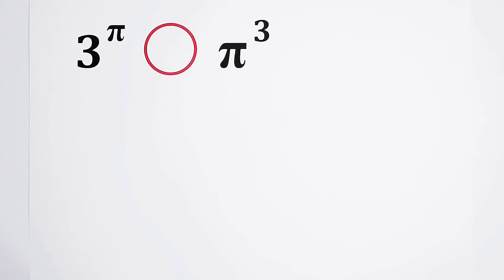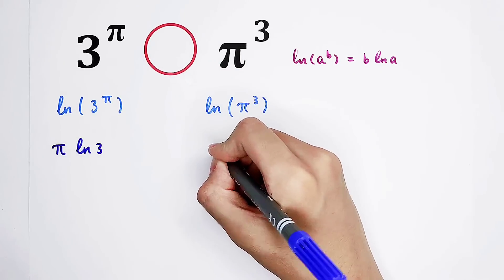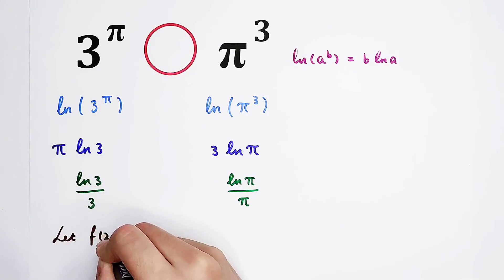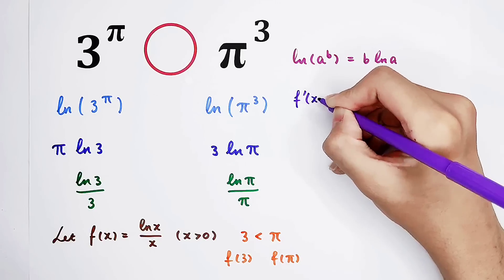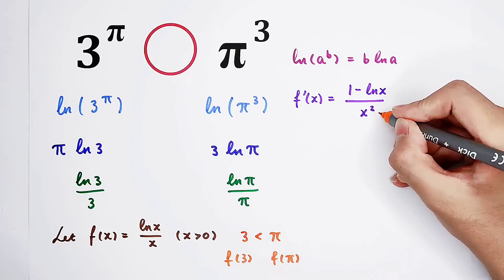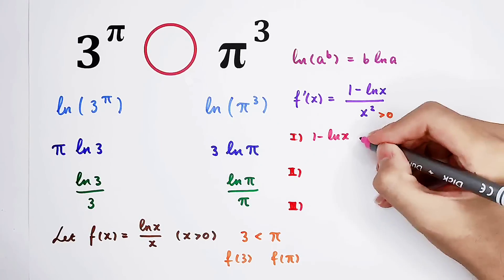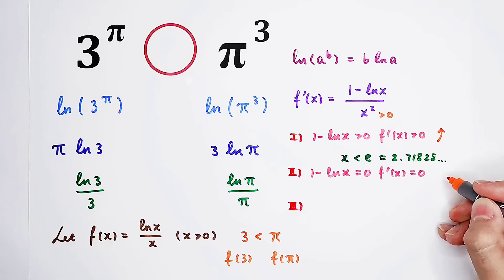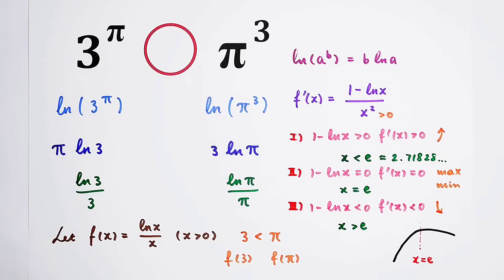Math Olympiad Problem, which is greater?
Comparison, which one is greater, 3^π or π^3?